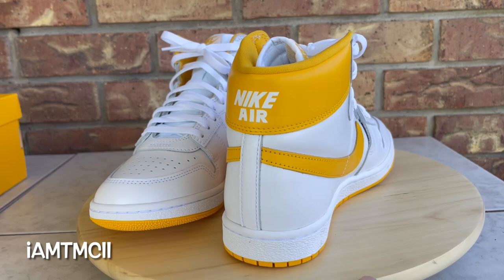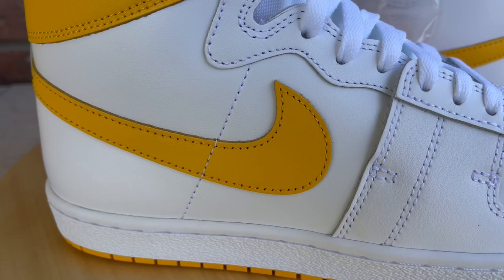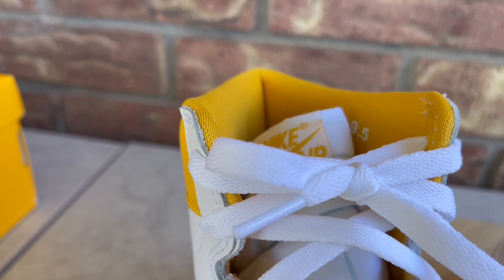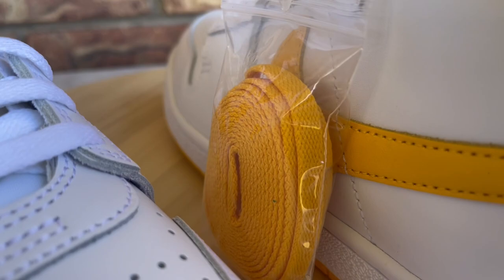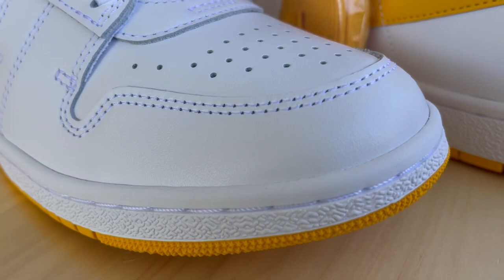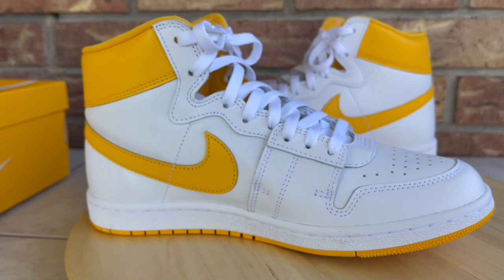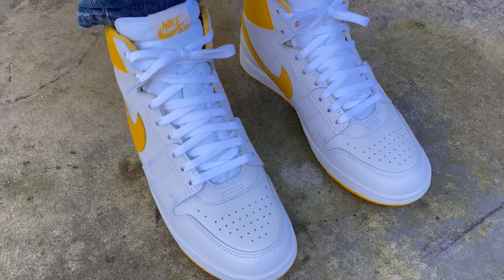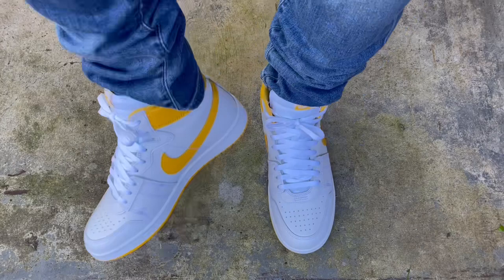Nike Air Ship “University Gold” Review & On Feet